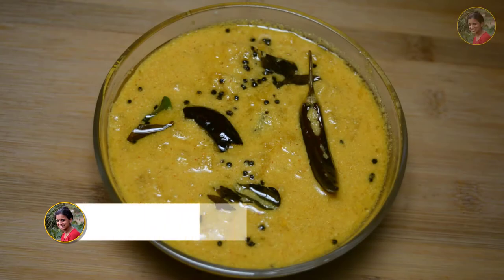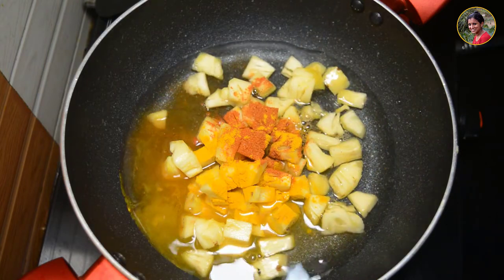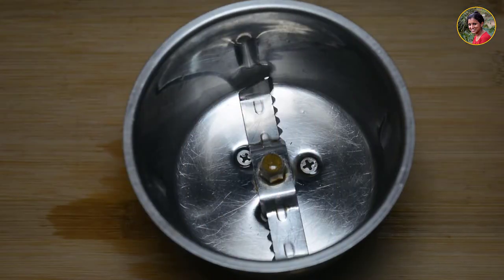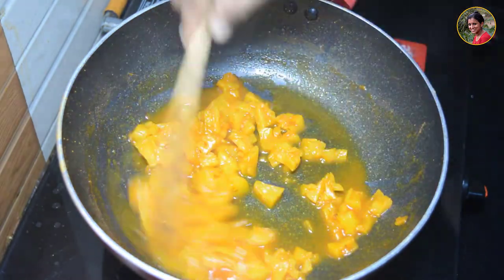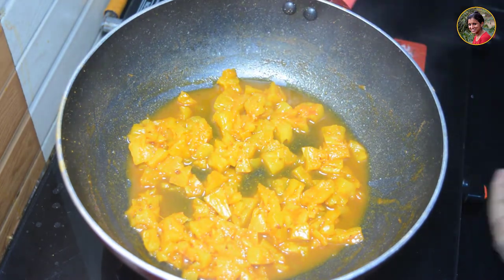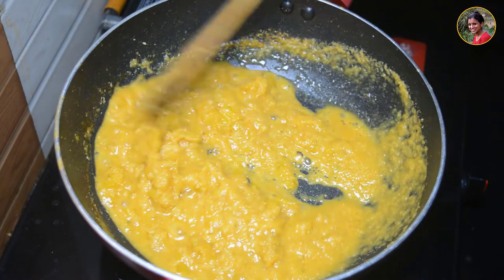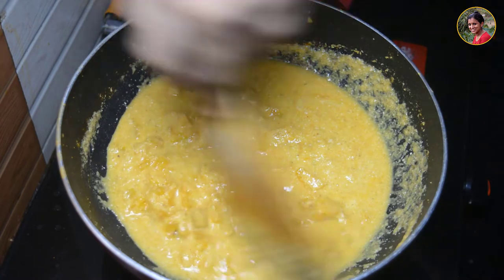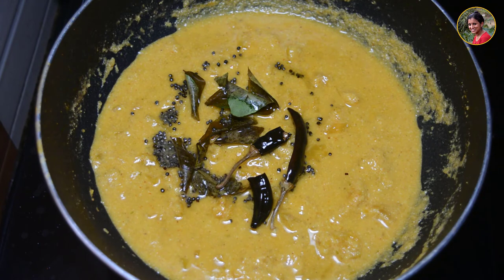സദ്യ പൈനാപ്പിൾ പച്ചടി | pineapple pachadi kerala style | Kerala Sadya Pineapple Madhura Pachadi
pineapple pachadi is a mildly spiced coconut and yogurt based curry made with seasonal vegetables or fruits. This pineapple pachadi is sweet, tangy and spicy, providing a delicious accompaniment to the traditional Kerala sadya (vegetarian feast). Pineapple pachadi is a super easy recipe, pure vegetarian and can be made in no time at all.Pineapple pachadi has notes of sweet, sour and spicy and goes really well with rice. we eat it with soft chapatis too.You can serve this pineapple pachadi along with rice, sambar and other sadya dishes.

Ingredients

Pineapple - 3/4cup
Turmeric Powder - 1/2 tspn
Chilli powder - 1/4 tspn
salt
Curd -1/2cup (Depends on tanginess, )
Sugar - 1 tbspn (Sugar / Jaggery 1tbsp can be used)

For Grinding

Cumin seed - 1/2 tspn
Greenchilly-1

For  seasoning